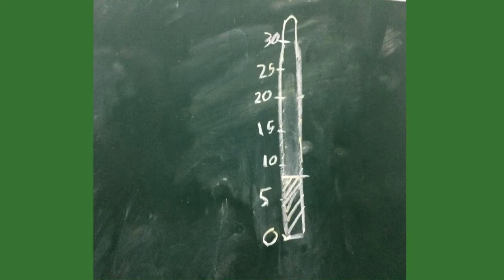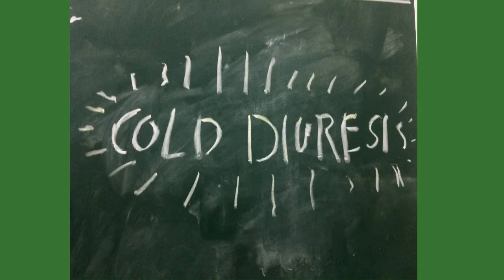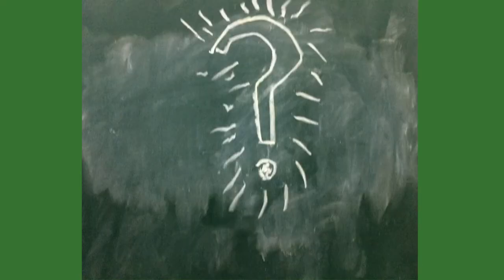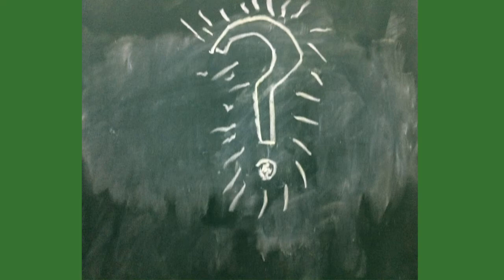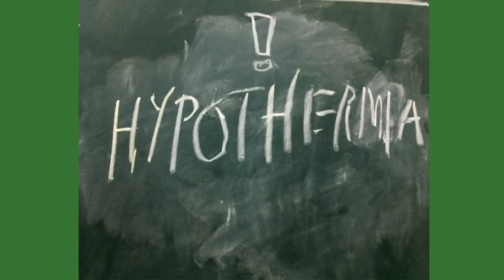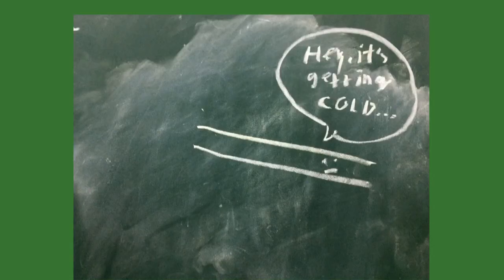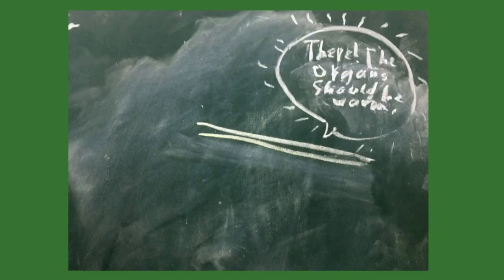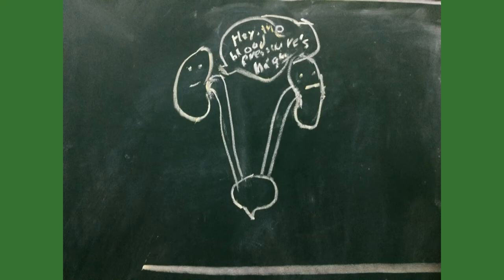Why Do We Pee More Often When It’s Cold?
Ever gotten that I-need-to-pee feeling every five minutes in cold weather? This is caused by a phenomenon called cold diuresis. Watch the video to find out what cold diuresis is.